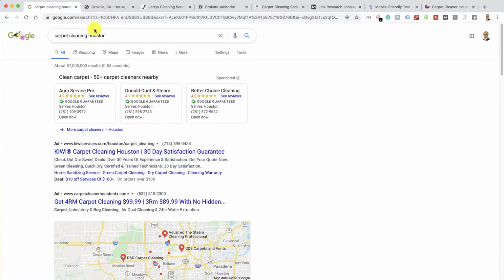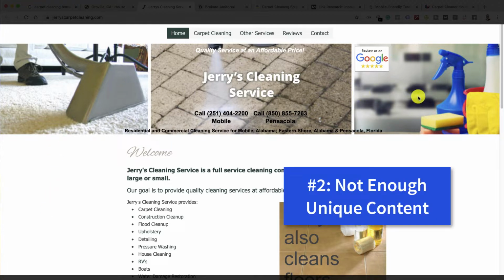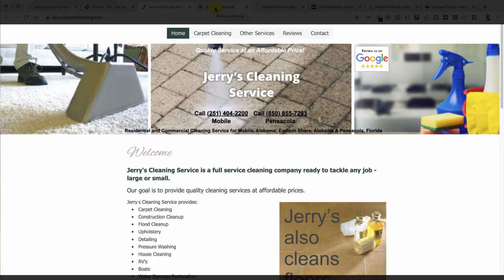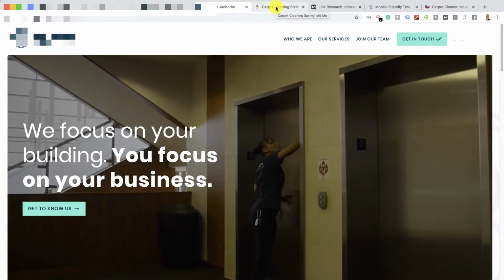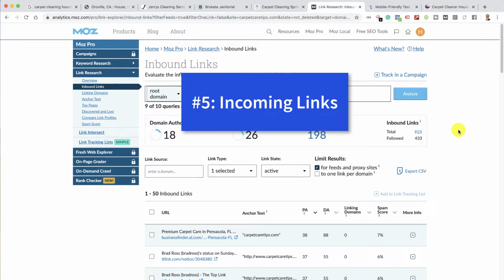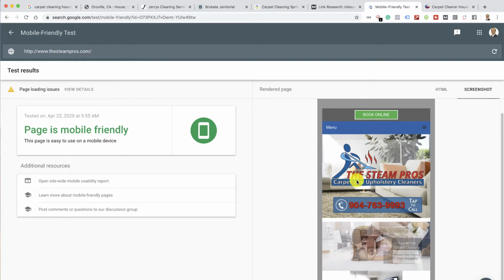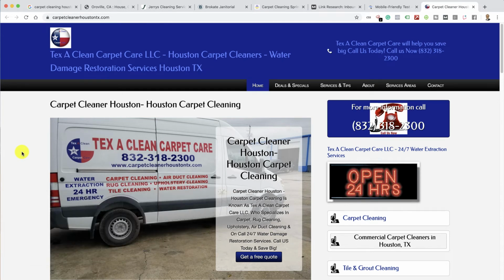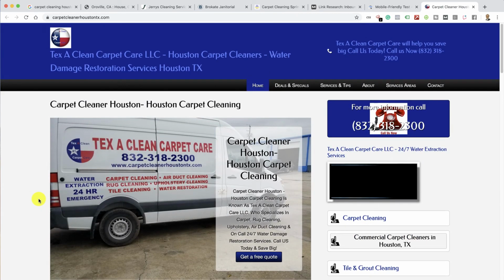7 SEO Mistakes Cleaners Make on Their Website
Carpet cleaners, maid services, janitorial businesses see how to avoid 7 SEO mistakes that cleaners often make on their websites.